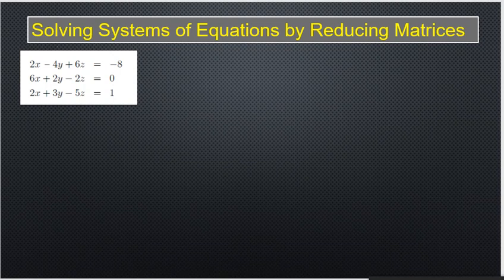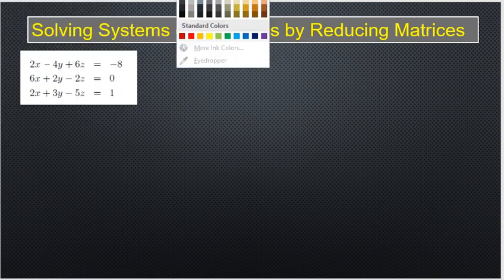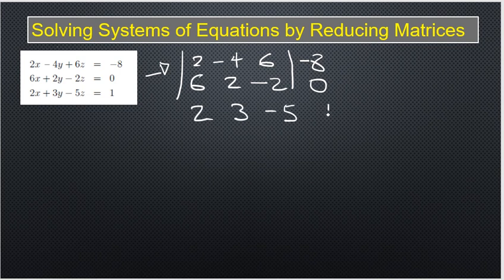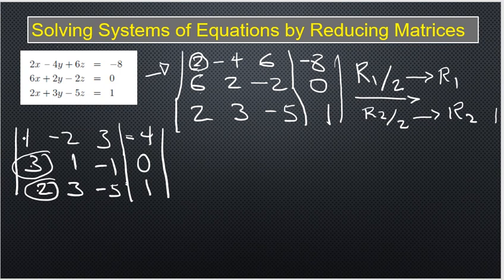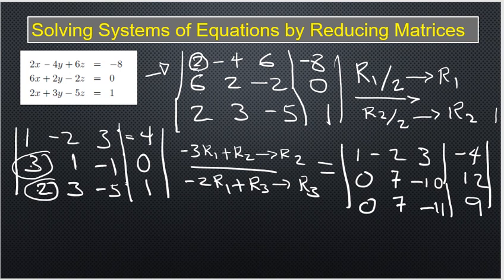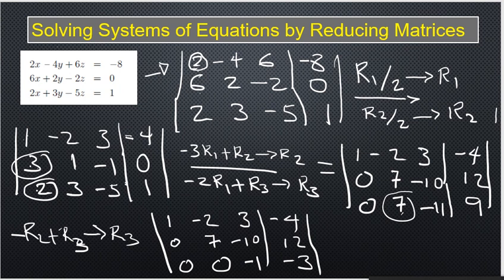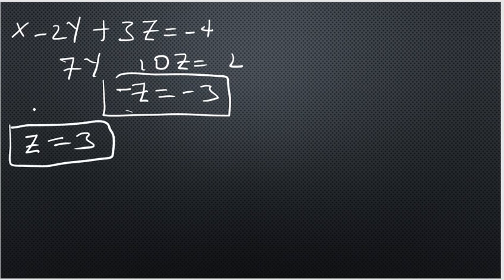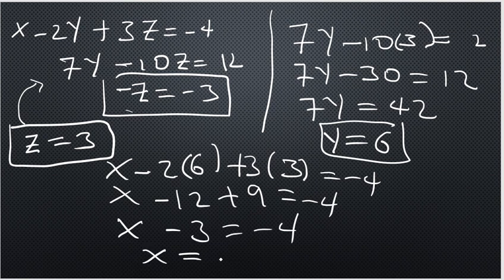row reduction method to solve system of linear equation math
mathematics for high school and college level system of linear equation